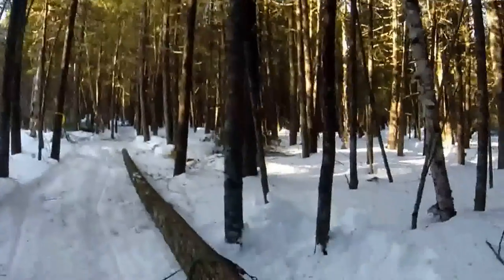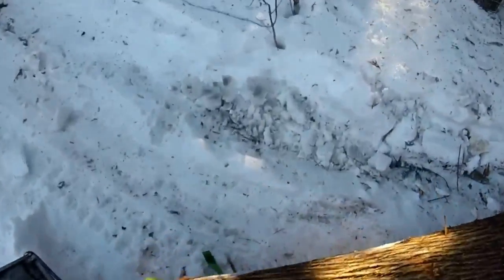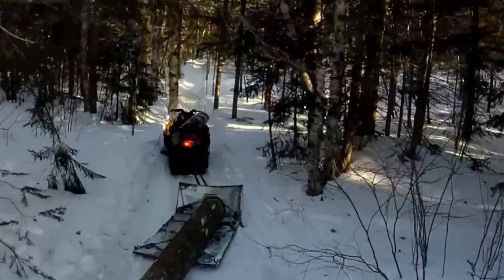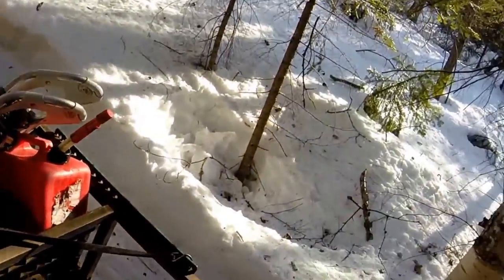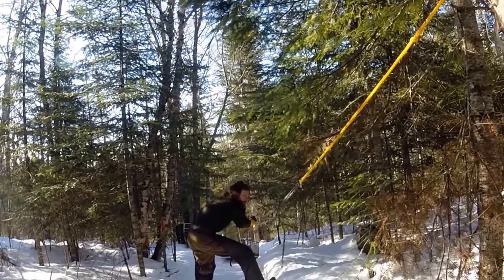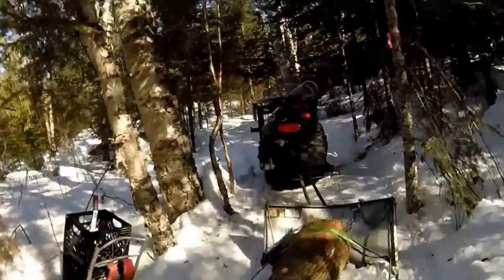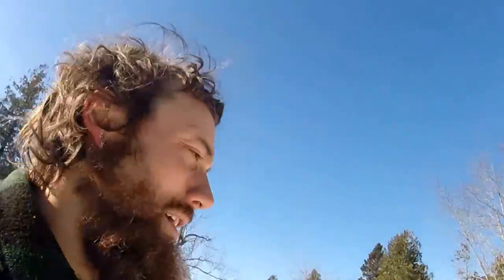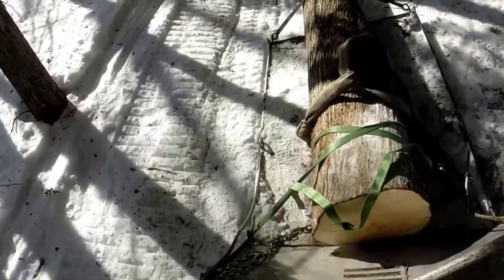Winching log manually uphill with Come Along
Getting stuck while skidding a cedar log uphill with a snowmobile.  Then pulling the log uphill manually with a come along.